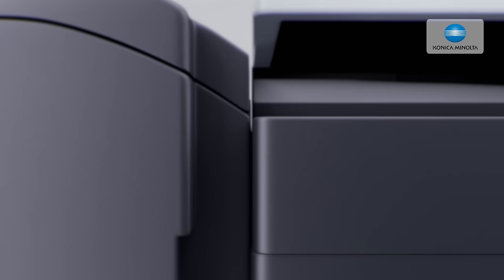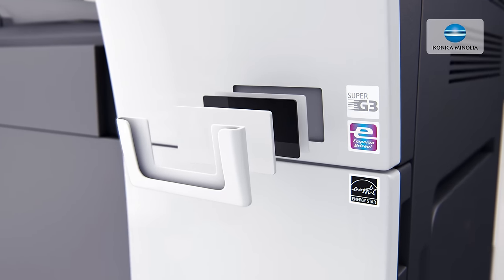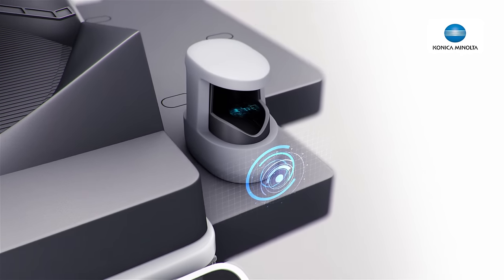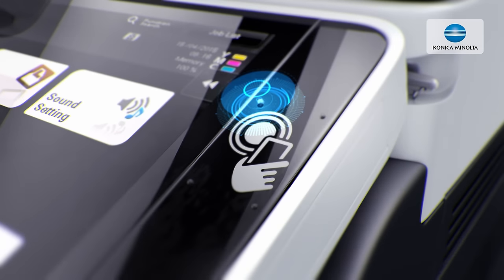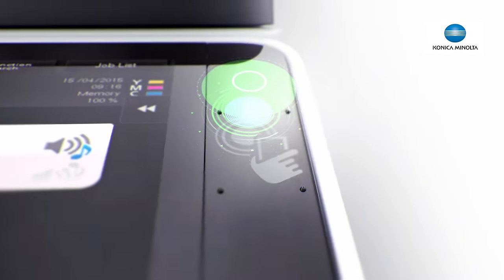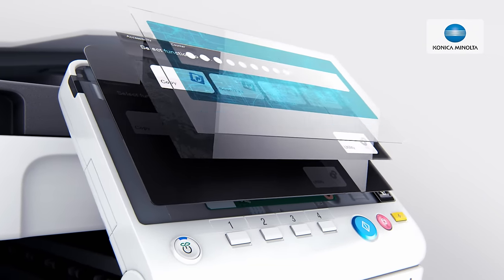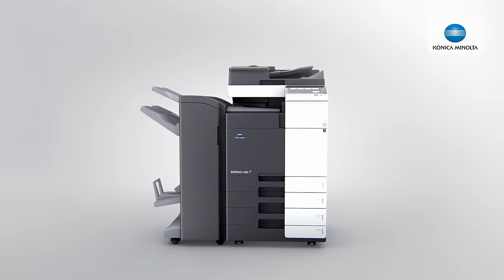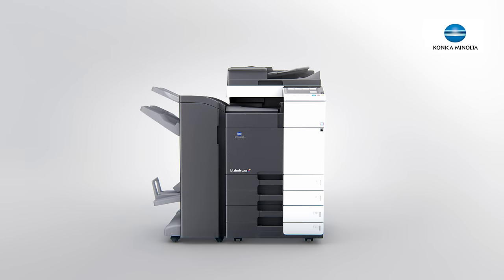bizhub C308/bizhub C368 - avoid security breaches!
With the growing worldwide communication possibilities, the risk of security breaches rises dramatically. We have made "security" a number one topic for our business devices and services.